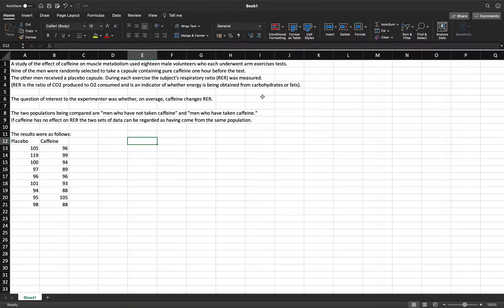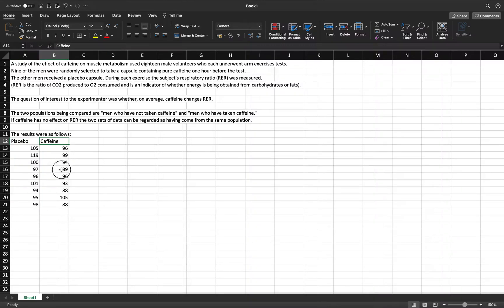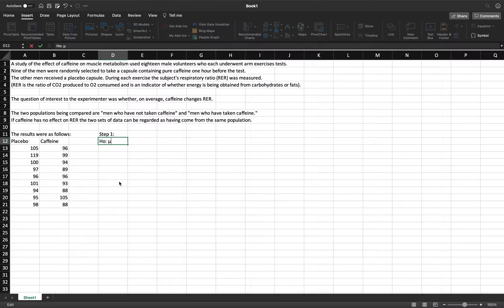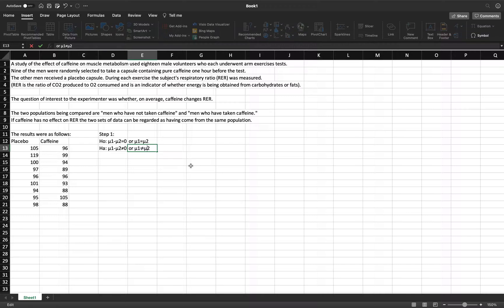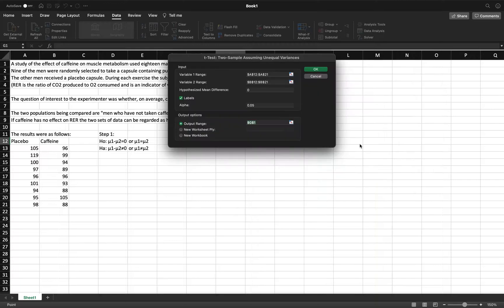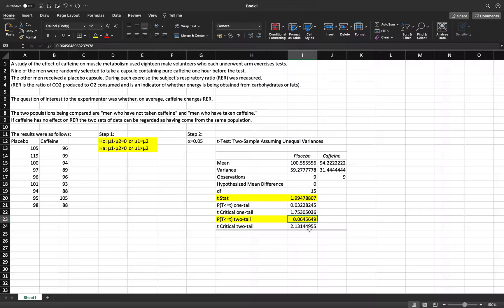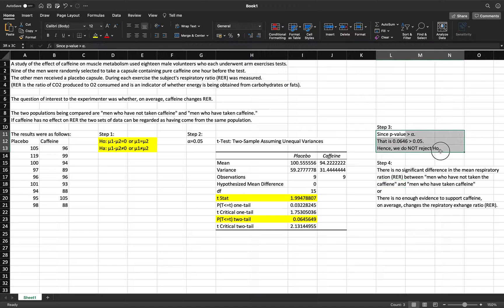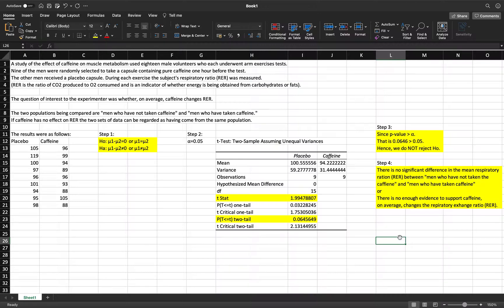Statistics - Hypothesis Testing - On Using Excel - Two-Sample t-test: Independent Samples - e.g. 1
In this next batch of videos in Statistics, we enter the domain of Hypothesis Testing, we start here with how to use Microsoft EXCEL in solving for the Two-Sample t-test for Independent Samples (Student's t-test).

This, specifically, is assuming unequal variances.

More videos will surely be posted soon.

Statistics - Hypothesis Testing - On Using Excel - Two-Sample t-test for Independent Samples - Part1